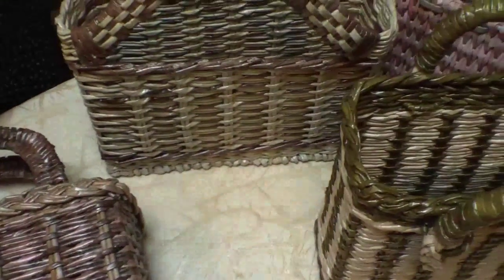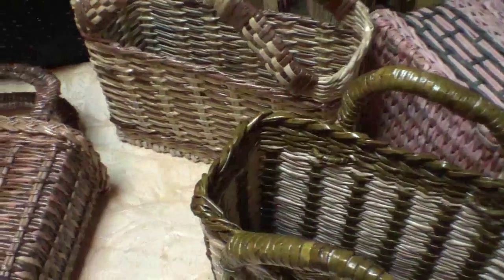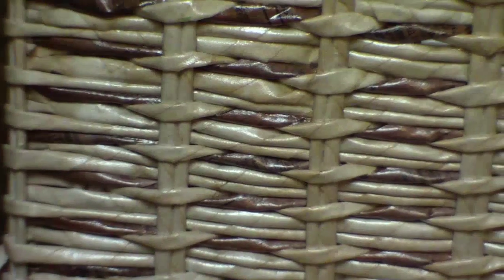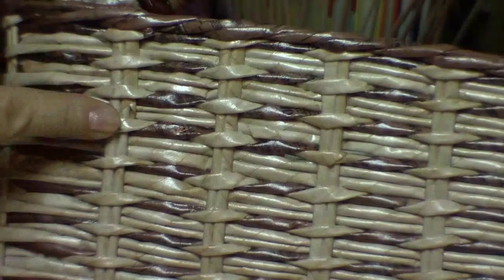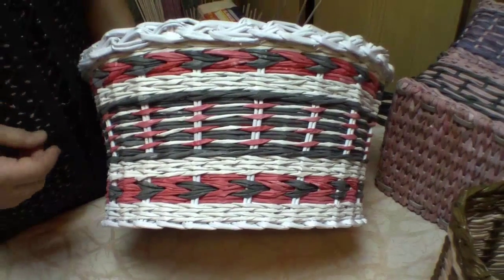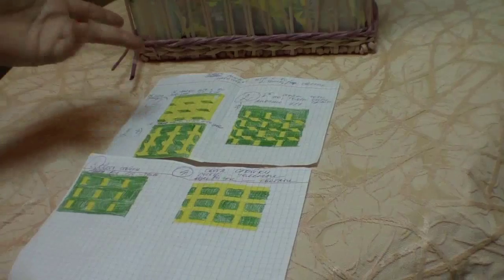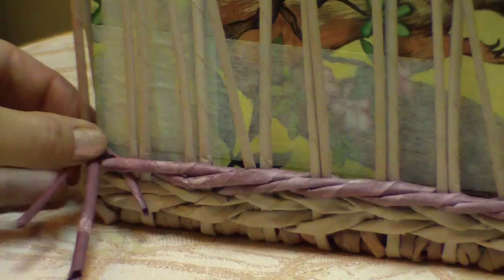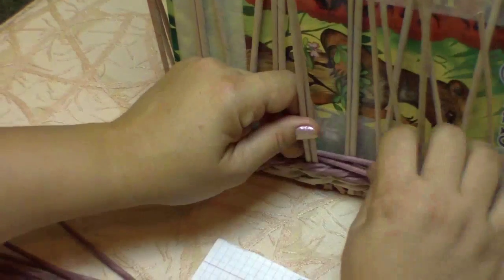The combination of the printed cotton weave with "the rope".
The patterns. The combination of the printed cotton weave with "the rope". The tutorial by Elena Tischenko in which the author tells you about one more variety of a decorative pattern you can use in weaving.

You can find the link to the packs for juice by Richard in the comments on the

▬► Website «Newspaper weaving»
▬►The group «Newspaper weaving»  on Facebook